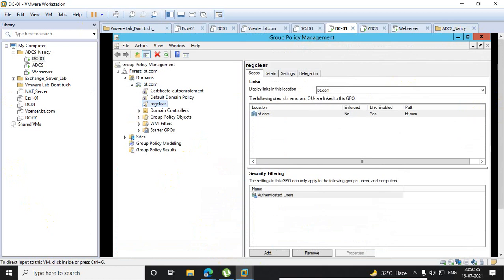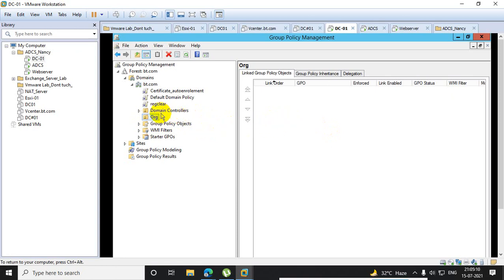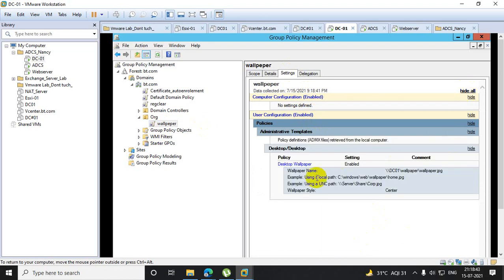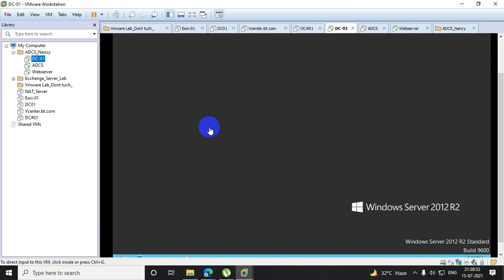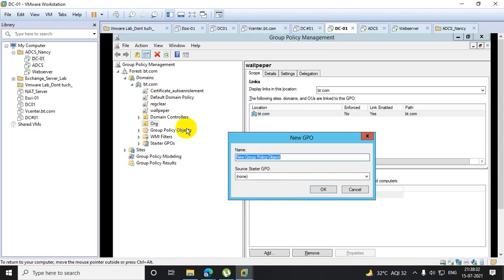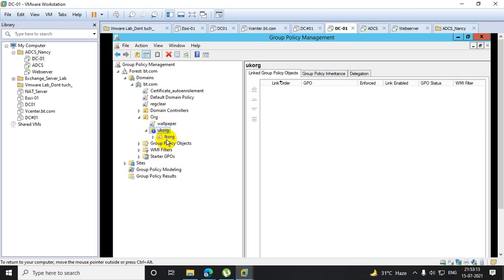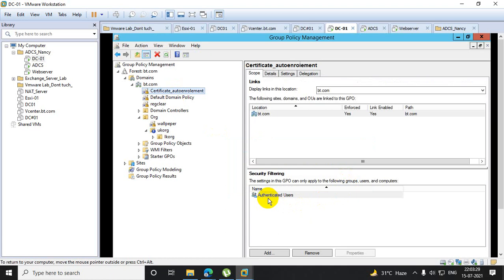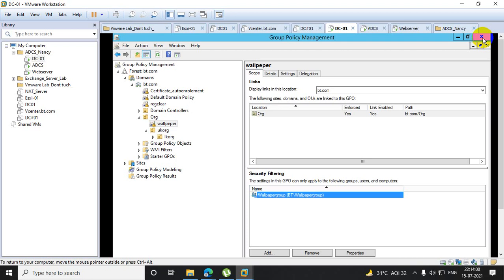Group Policy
What is GPO?